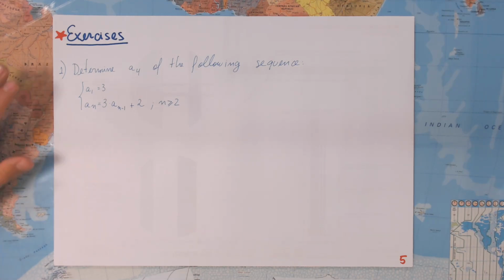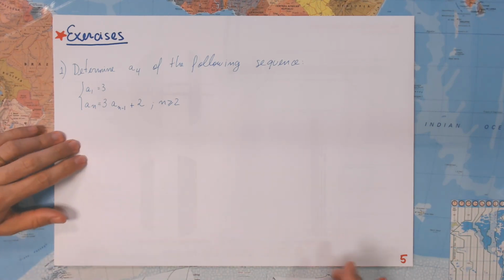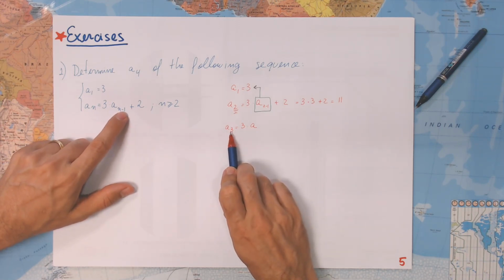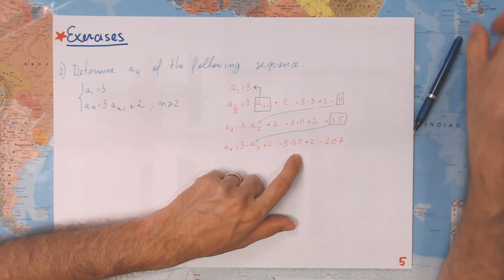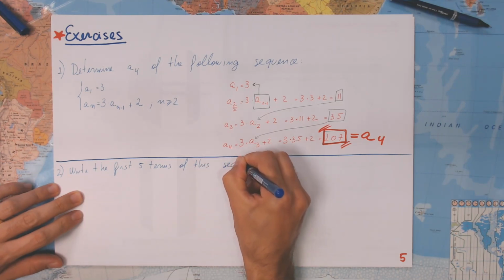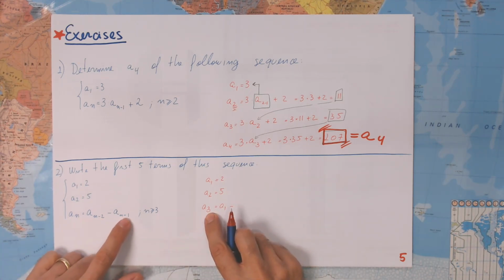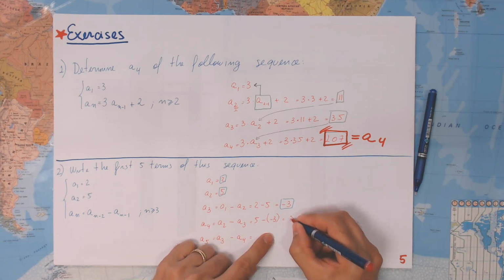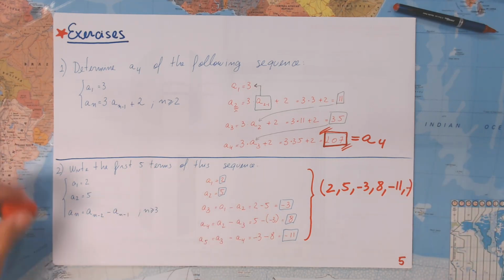PAGE 5) Arbitrary Sequences: 2 simple exercises